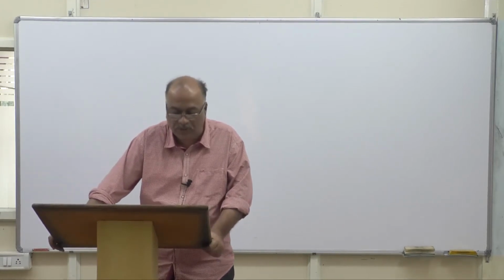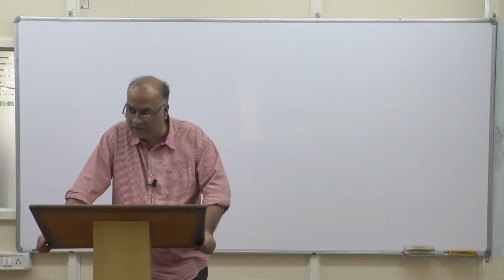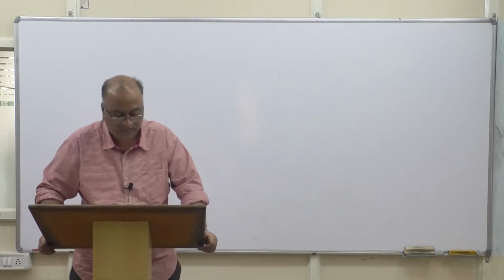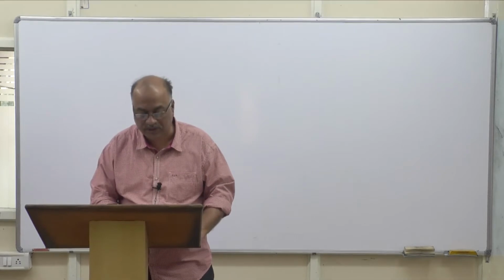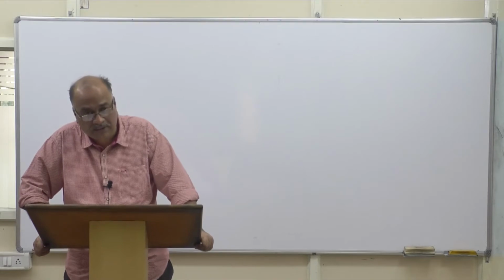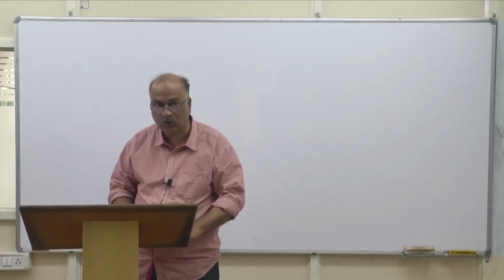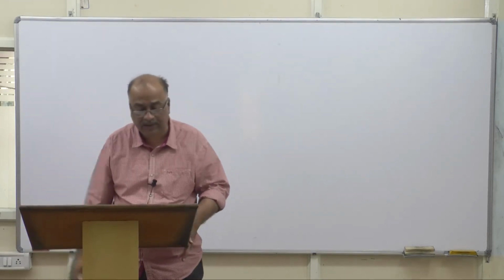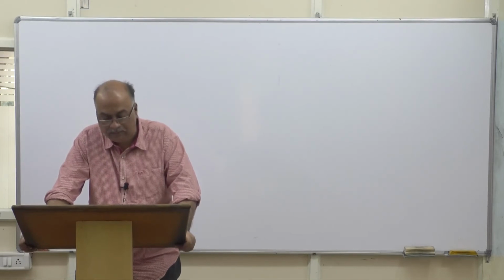PRELIMS TEST SERIES 2019 | Test 1- Polity | Explanation by S Srinivas Sir | Analog IAS